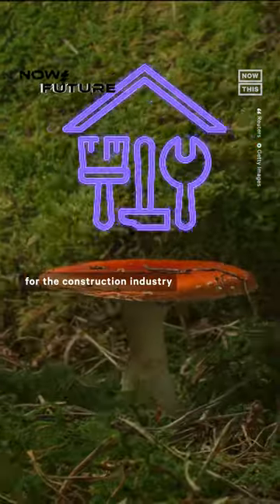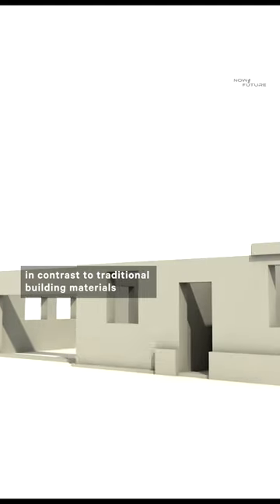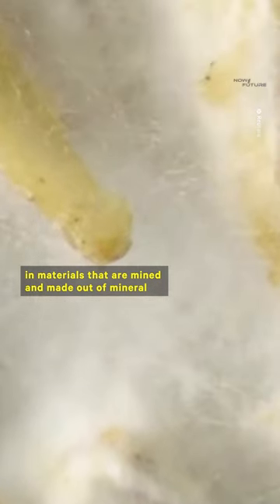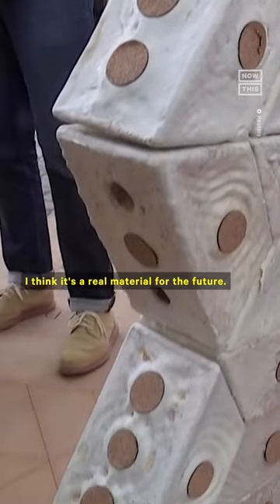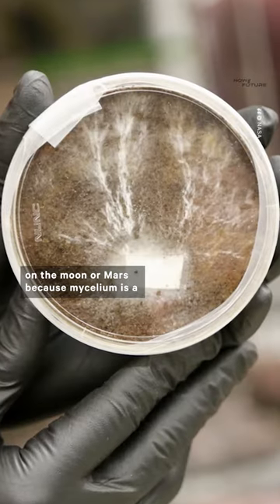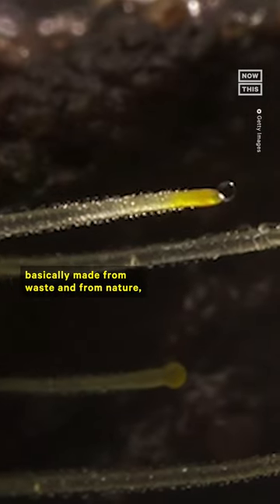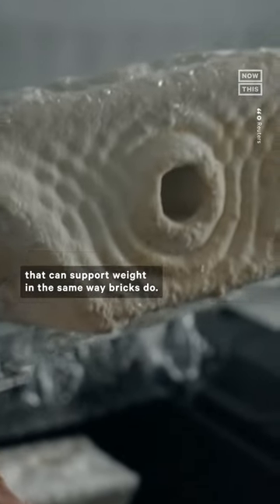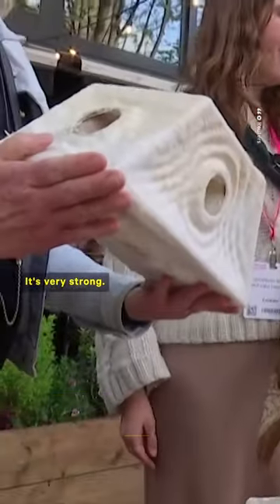The Future of Architecture Might Include Mushrooms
Mushrooms belong in the kitchen… and the construction site? Fungi might just be the key ingredient to building sustainable homes.